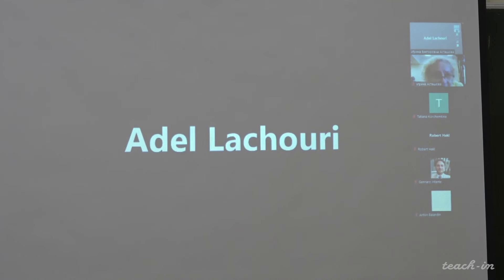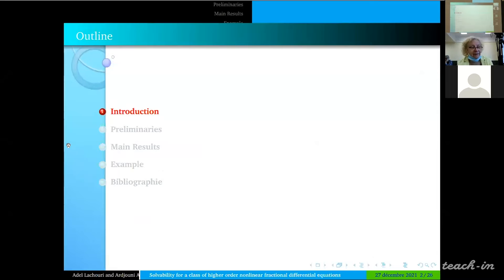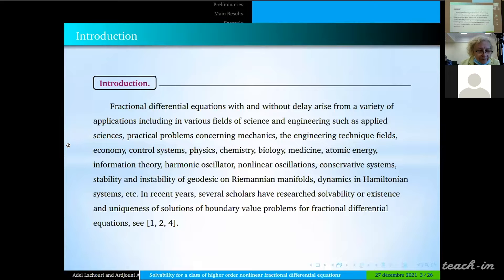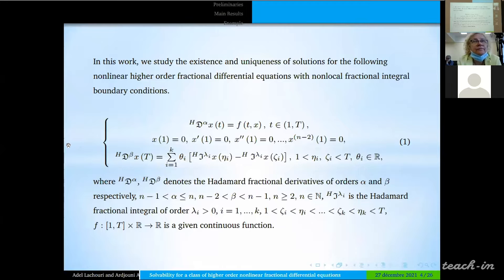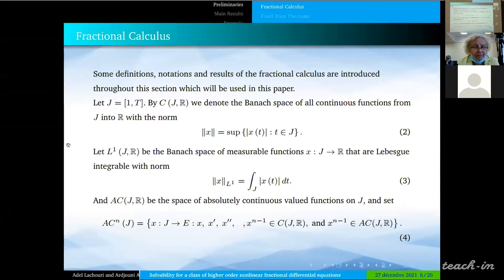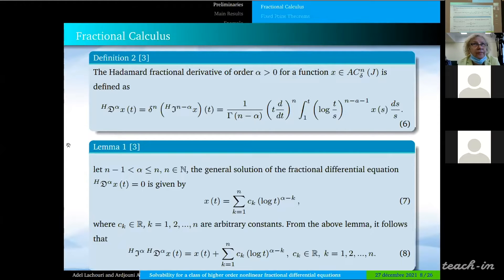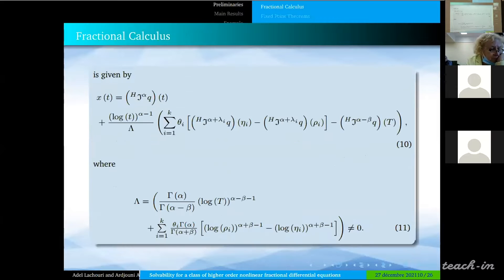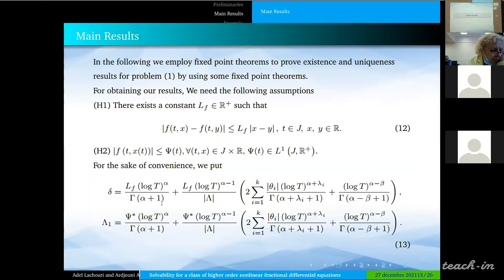Lachouri A. - Solvability for a class of higher order nonlinear fractional differential equations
0:00:19 Представление доклада Lachouri A
0:00:33 Lachouri A. "Solvability for a class of higher order nonlinear fractional differential equations "
0:10:04 Вопросы

Международная конференция «Дифференциальные уравнения и смежные вопросы», посвященная И.Г. Петровскому (24 сессия)